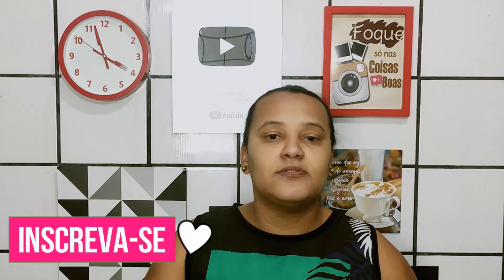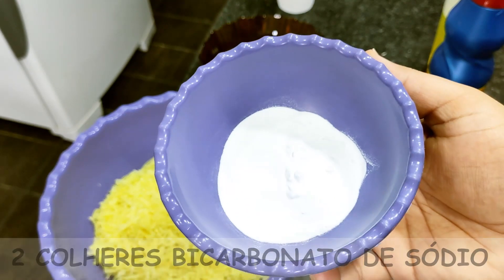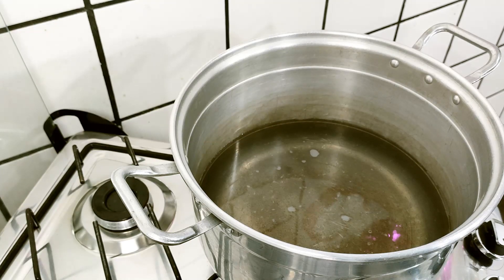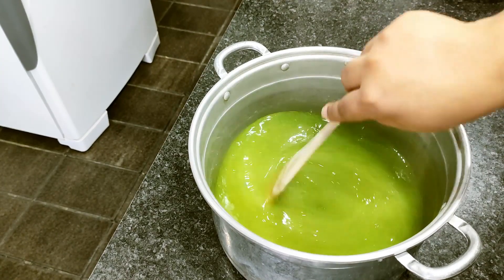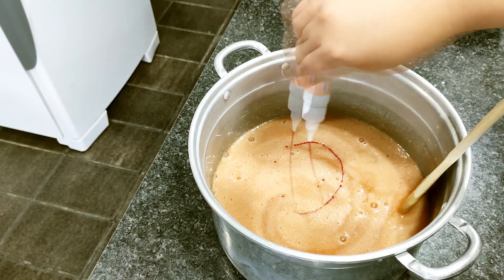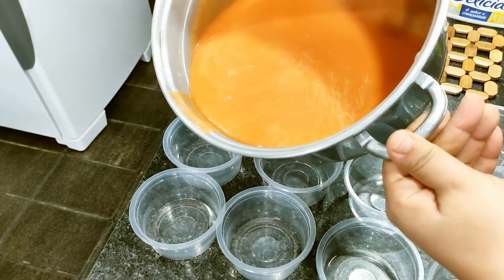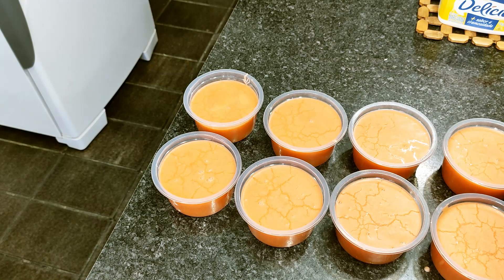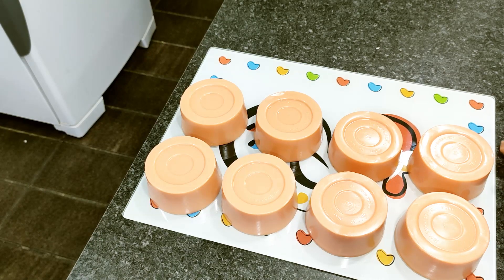FAÇA 8 DETERGENTES EM BARRA IGUAL DO MERCADO SUPER DURO FÁCIL E ECONOMICO/ IDEAL PARA A VENDA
Nesse vídeo vou ensinar a vocês a FAZER UM DETERGENTE EM BARRA MARAVILHOSO, SUPER FÁCIL DE SER FEITO, TEM O RENDIMENTO OTIMO FIZ 8 BARRAS DE 200G CADA, FICA SUPER DURO PERFEITO, PENSE EM UM DETERGENTE DE OTIMA QUALIDADE E SUPER ECONÔMICO, SEM CONTAR QUE VOCÊ PODE TA FAZENDO PRA VENDER E TIRAR UMA GRANINHA EXTRA NO FINAL DO MÊS, RECOMENDO DEMAIS!!

INGREDIENTES:
- 500ML DE ÁGUA
- 400G SABÃO GLICERINADO NEUTRO (2 BARRAS DO MERCADO)
- 200G DE AÇÚCAR
- 50ML DE YPÊ LIMPEZA PESADA
- 300ML DE DETERGENTE (JÁ ENSINEI A FAZER AQUI NO CANAL, PARA APRENDER É SÓ CLICAR
- 200ML DE ÁLCOOL
- 2 COLHERES (SOPA) DE BICARBONATO DE SÓDIO (JÁ ENSINEI A FAZER AQUI NO CANAL, PARA APRENDER É SÓ CLICAR

- Instagran: @mayara_rocha11